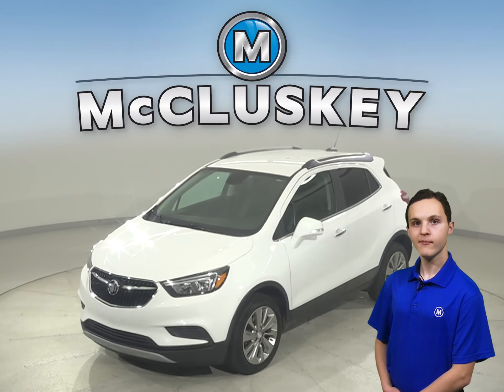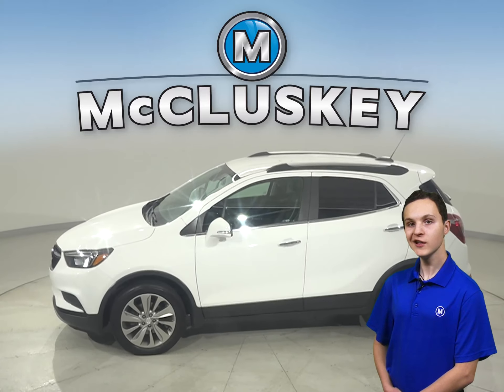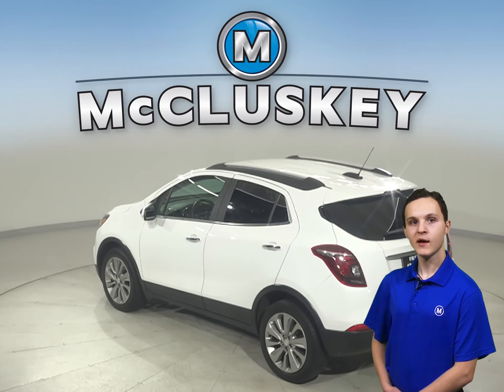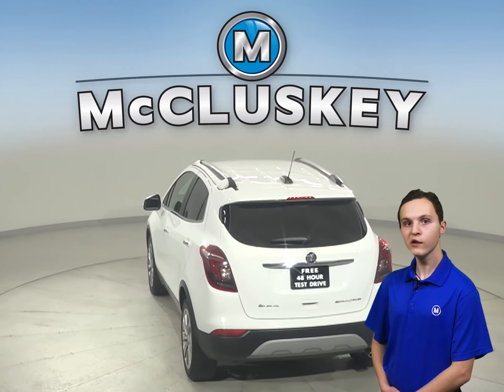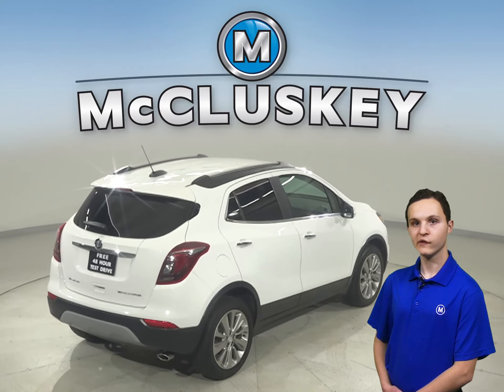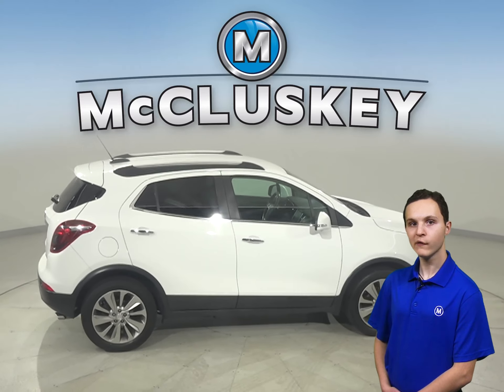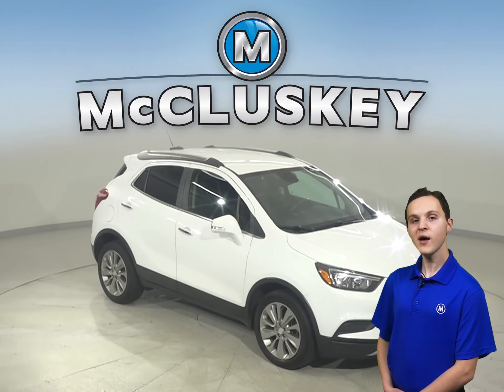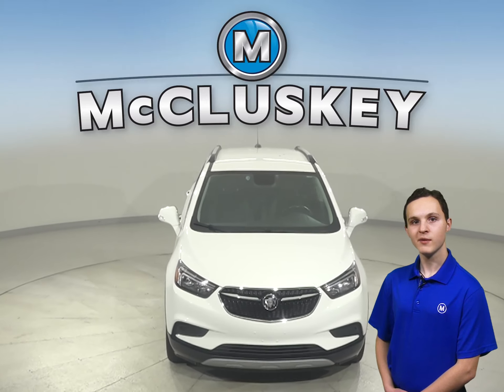A32254NA Pre-Owned 2017 Buick Encore Preferred FWD 4D Sport Utility For Sale, Review, Test Drive